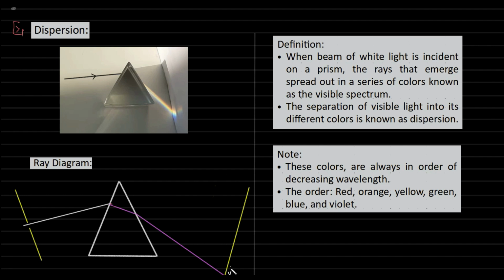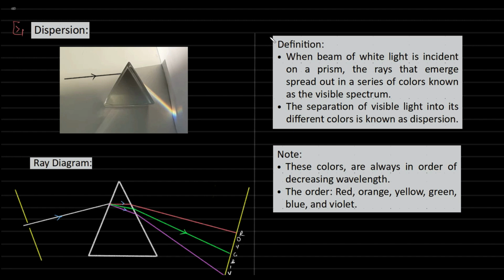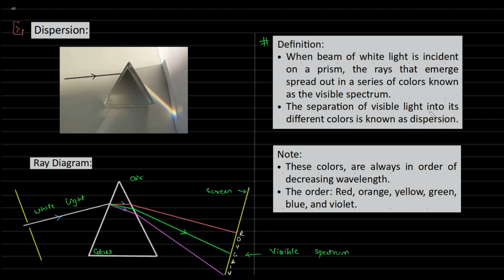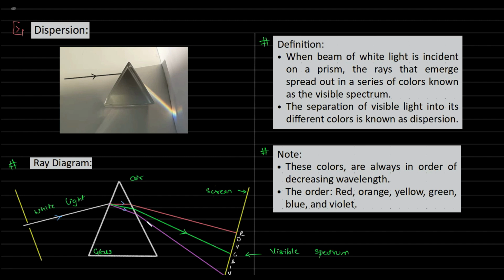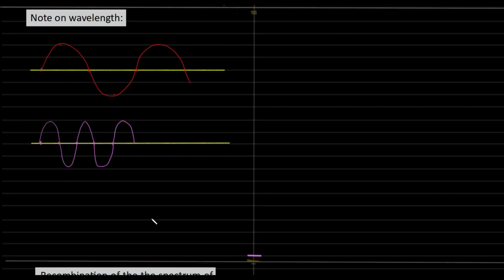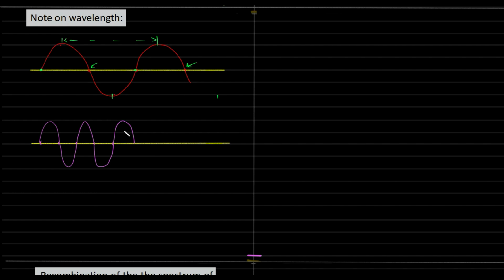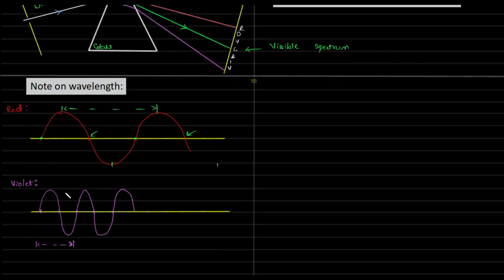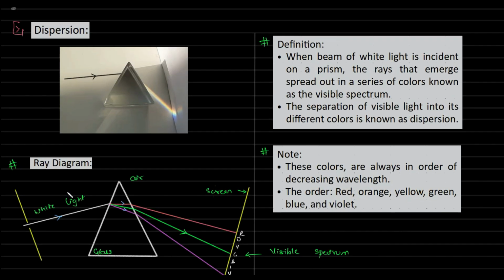11 02 B 1 Dispersion E